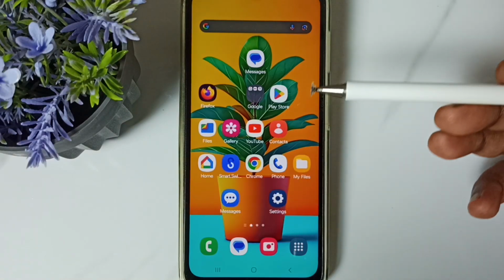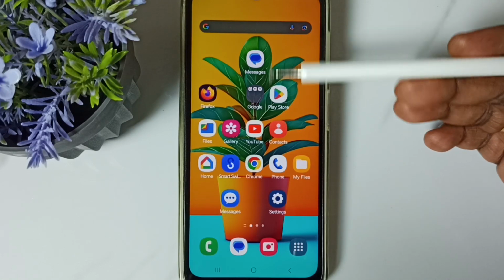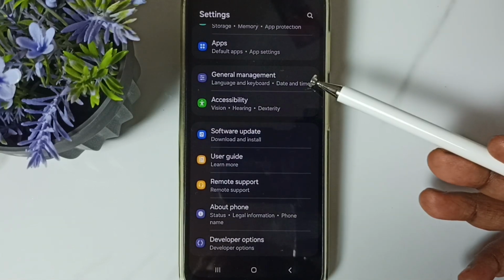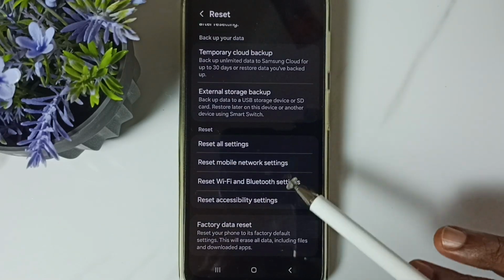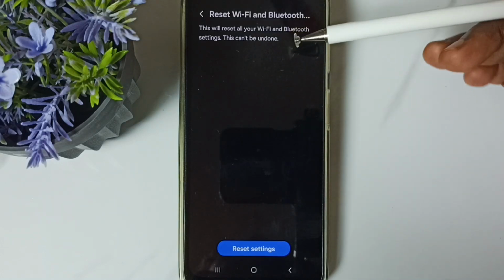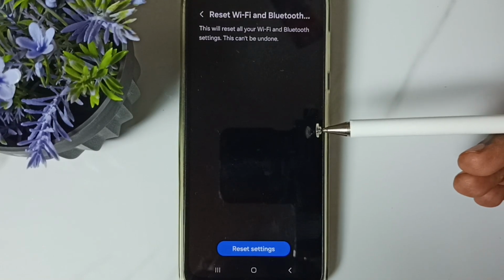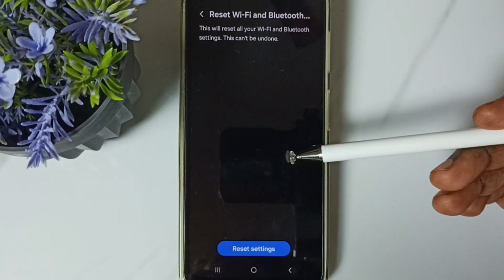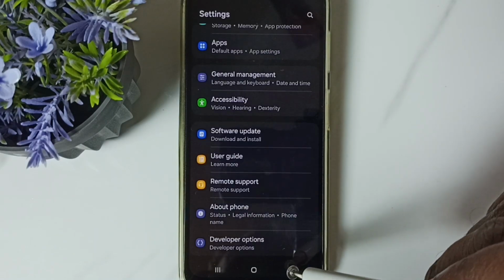Samsung Galaxy A54 5G Fix Bluetooth Problem | Bluetooth Not Working | Connection Problem Solution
How to Fix Bluetooth Problem,
Bluetooth Not Working,
Bluetooth Connection Problem Solution,
Repair Bluetooth,
Reset Bluetooth Settings,
Fix Bluetooth Issues,